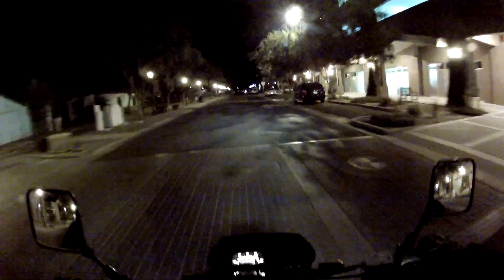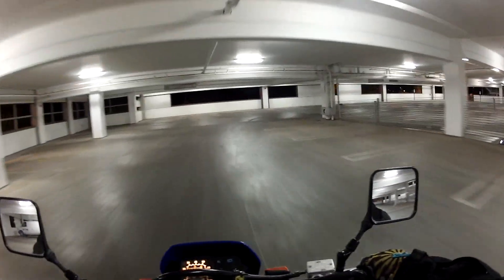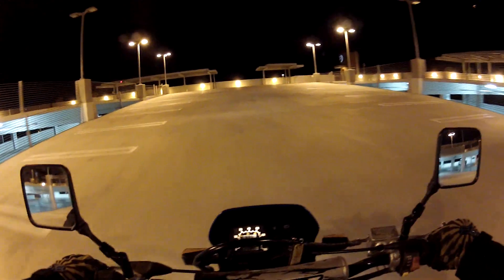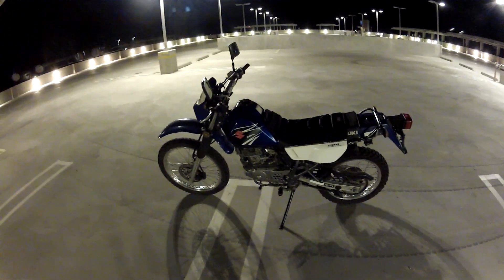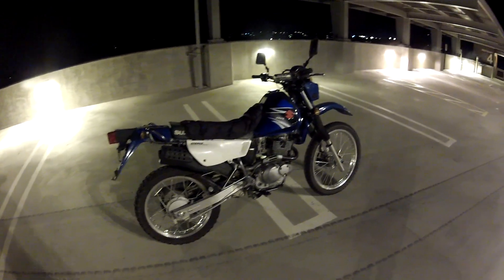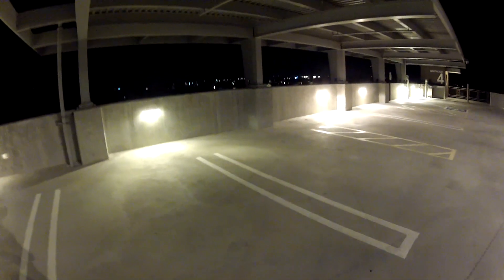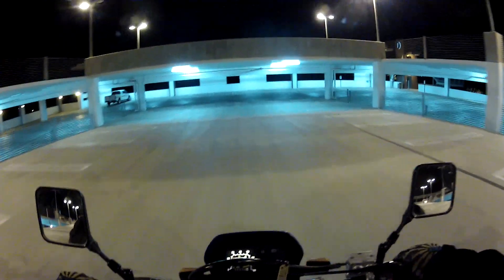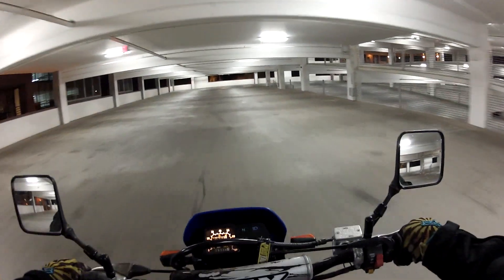Mr. Dirt-Lovins DR200 New Mic and Thanks OklahomaKlr!!!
Hey guys just a little bored at the moment haha anyways just wanted to thank OklahomaKlr for the review he did on the
S O L O B O X his father in-law got for hes KLR a while back and what not here are the links for everything I mentioned